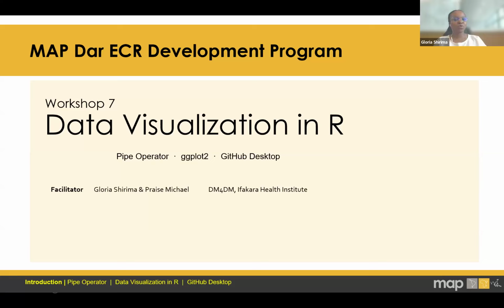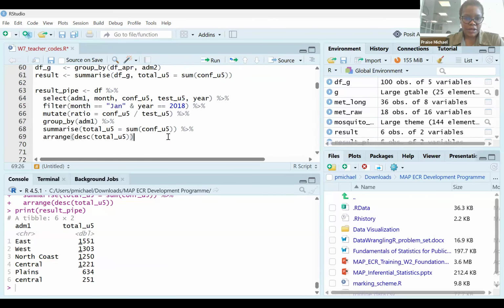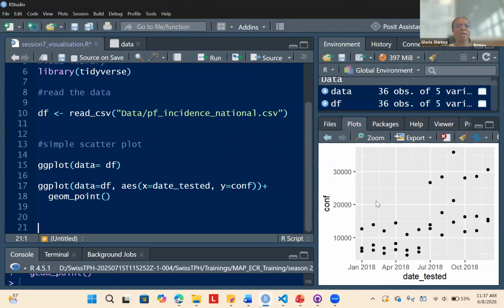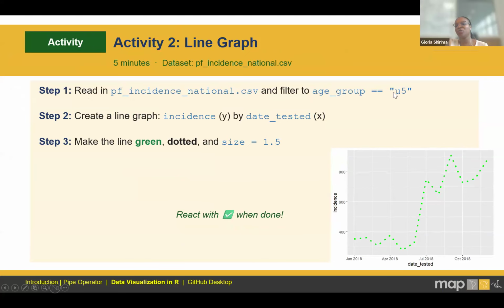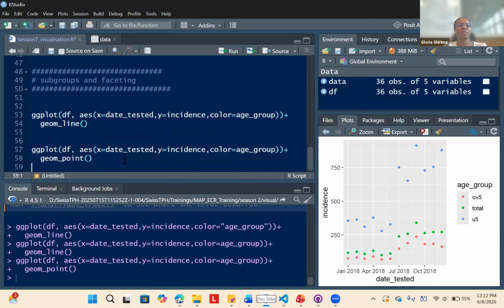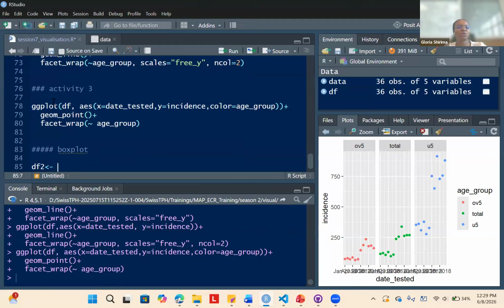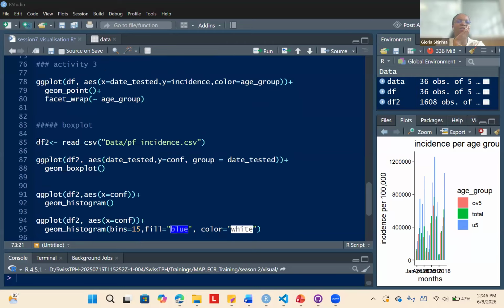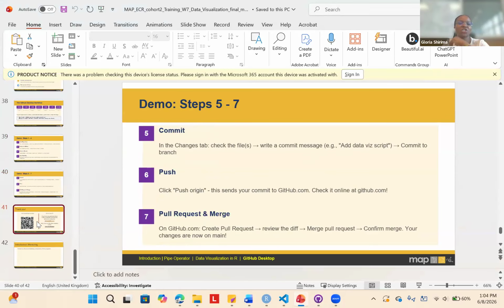MAP Dar ECR Development: Data Visualization in R